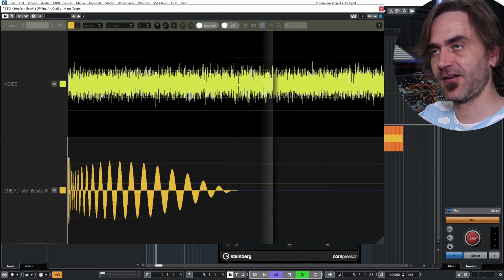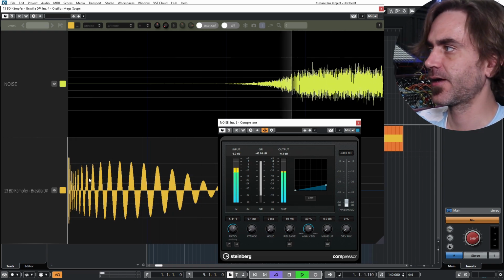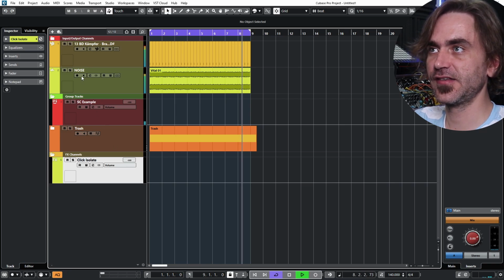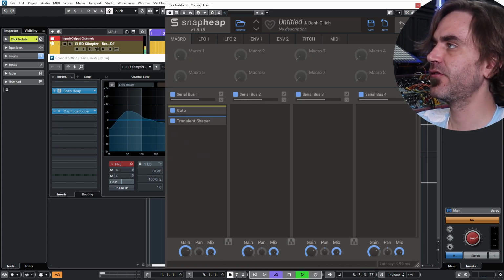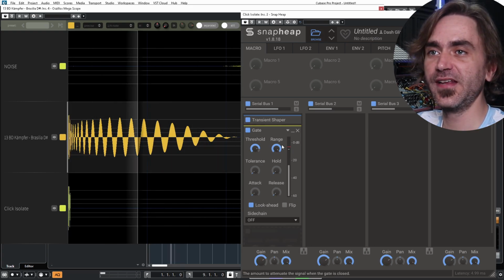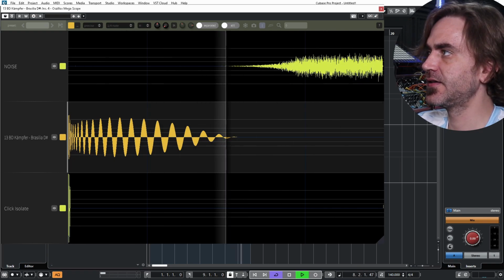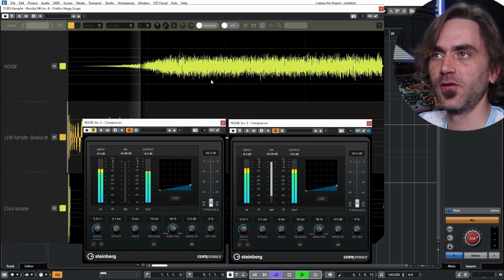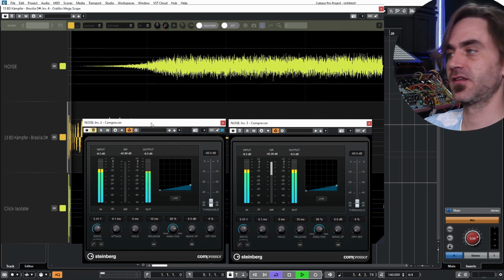Trick For Creating Snappy Sidechains The Traditional Way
I know this is Snap Heap 1.8 and 2 is out, this video was filmed a few days before the launch, there is a new feature that's even snappier, although it departs a bit from the traditional sidechain method, so I'll save that for an episode 2!

Uncle Butt | Onyxus | Canal | BRZI | Verbyna